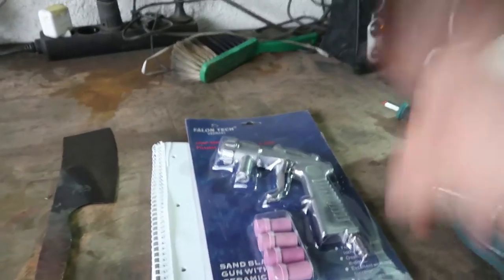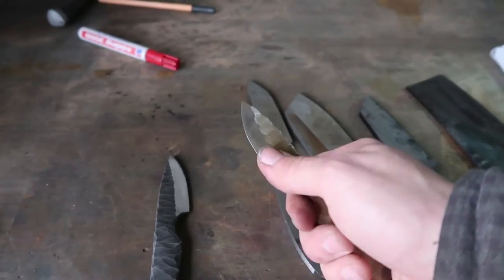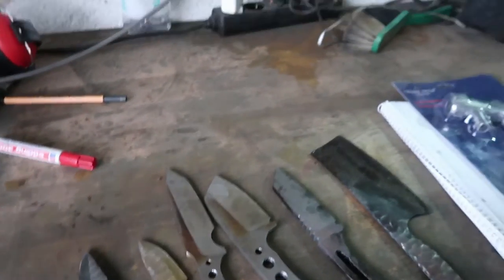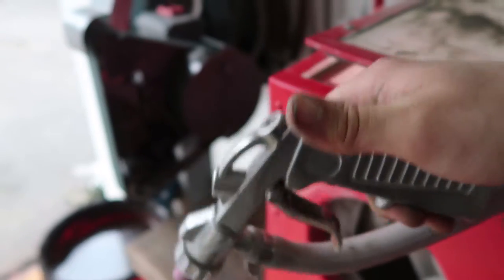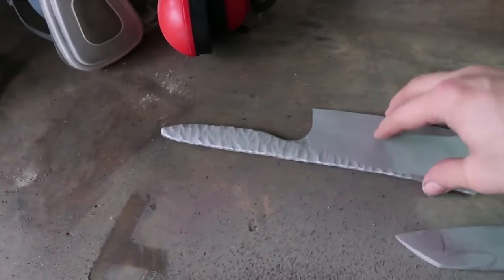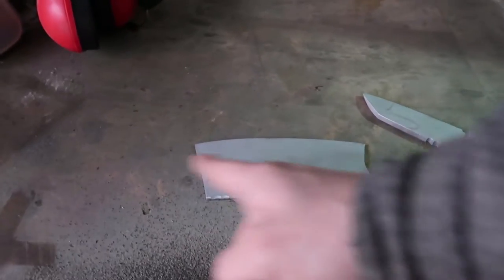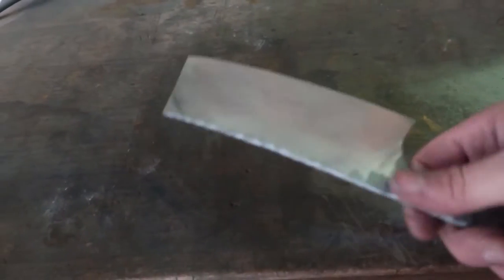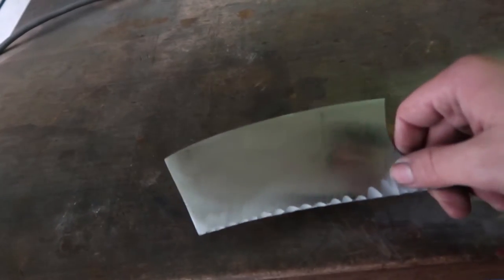VLOG 2 My Journey: fixing the Sandblaster Knifemaker Vlog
If you are interested in some of my knives checkout my Instagram page: goo.gl/Cfa34F